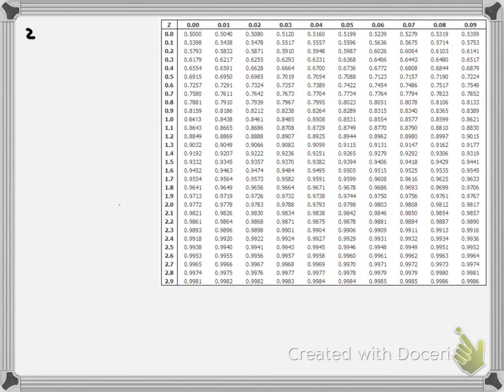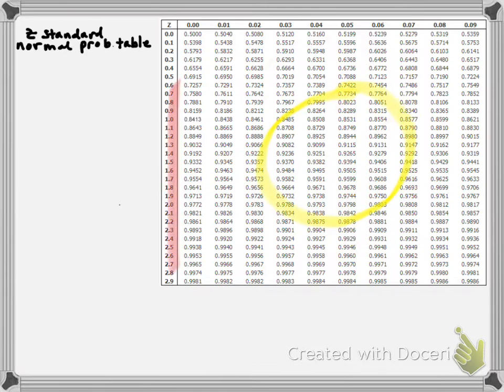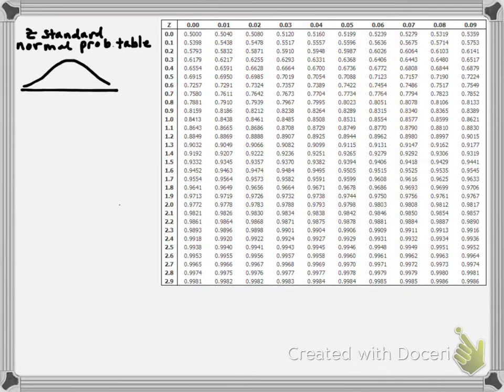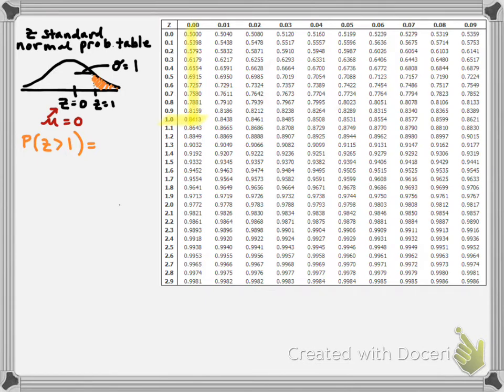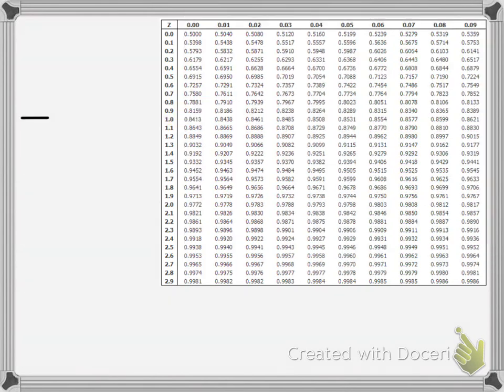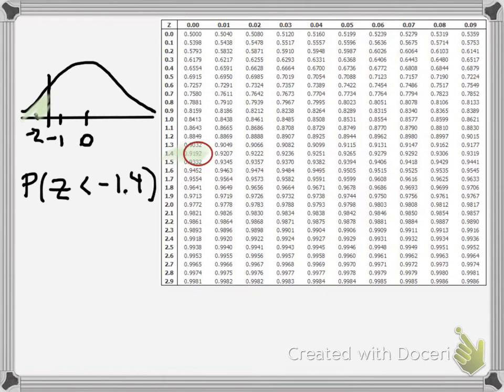z table intro